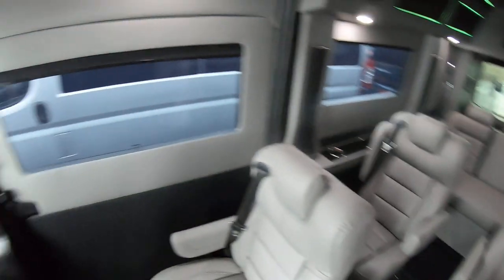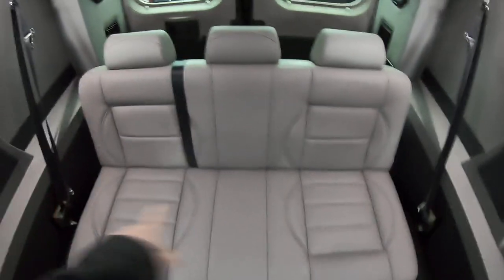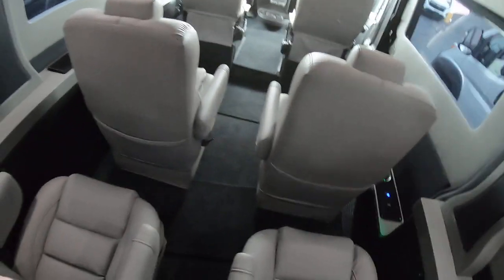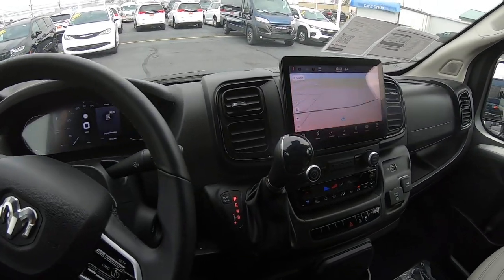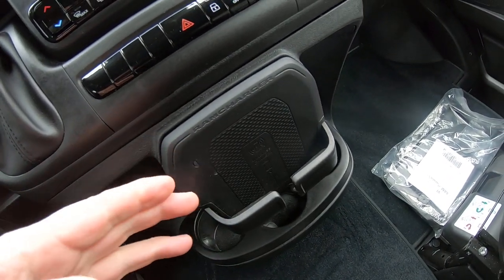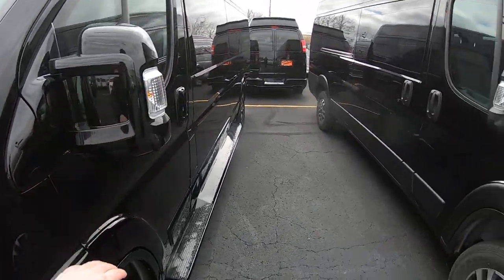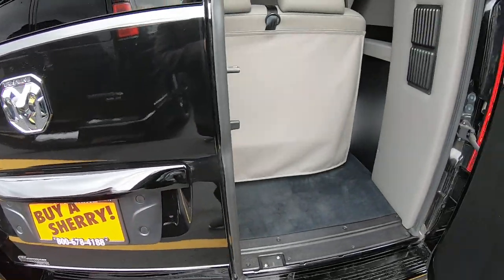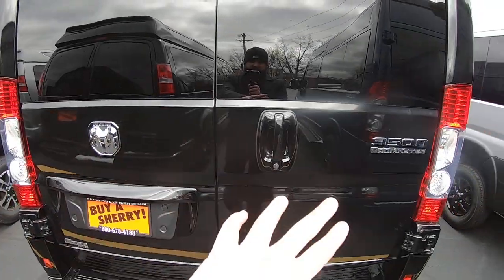Take a Look INSIDE The New 2023 Ram ProMaster Executive Travel Van | Sherry Review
Questions For Chad?